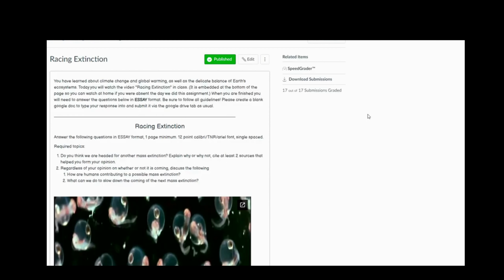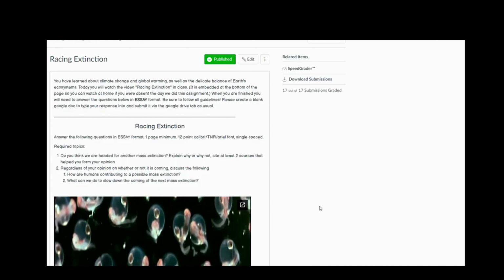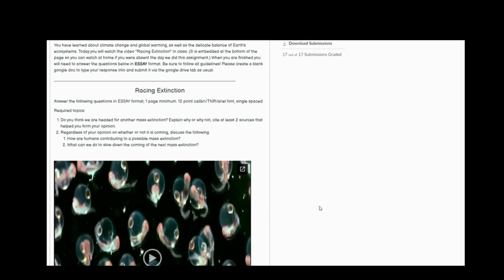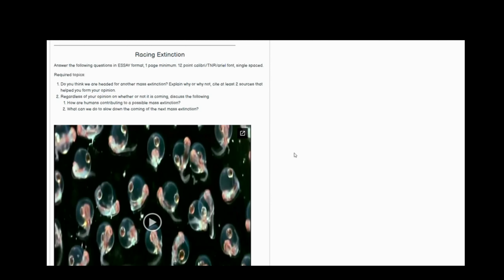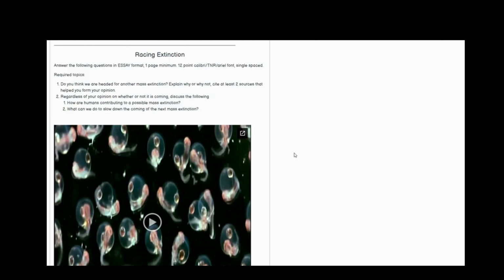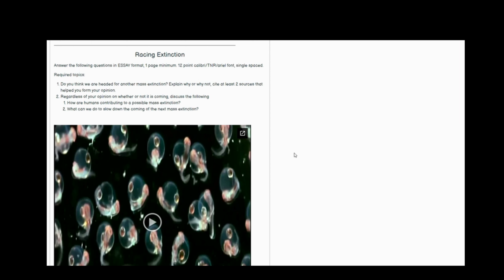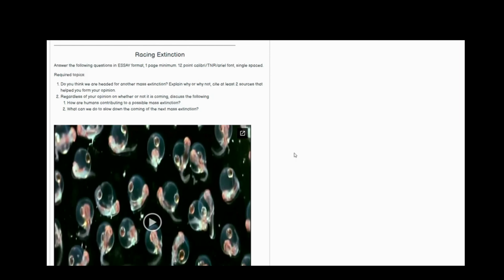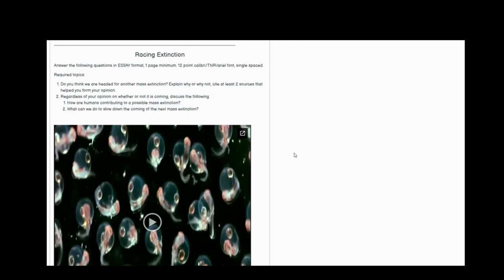Racing Extinction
This lesson has you watch the video Racing Extinction (obtain your own copy legally and considering the ramifications of your current lifestyle and the overall direction humanity is taking. Will we cause our own extinction?